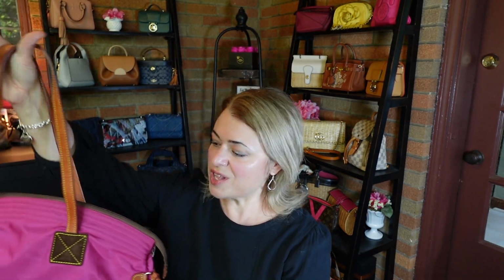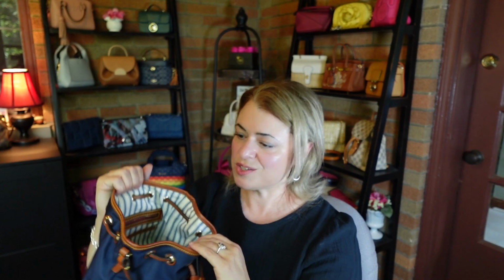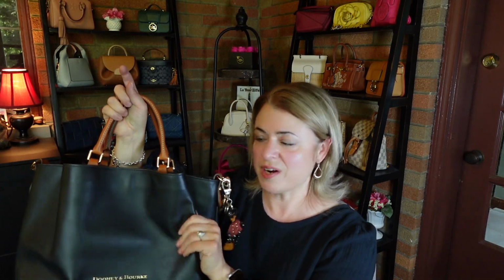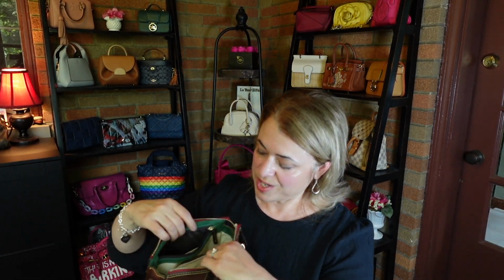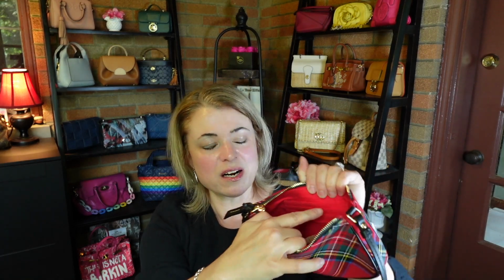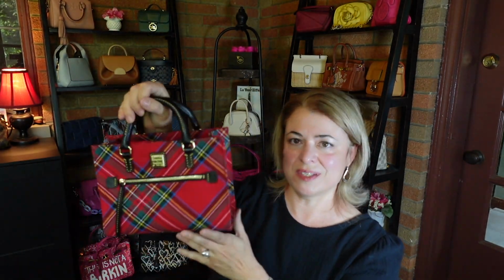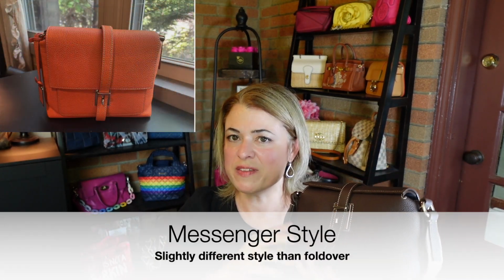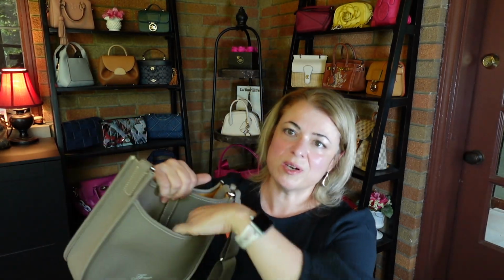My Dooney & Bourke Bag Collection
I'm not a Dooney expert so I suggest you check out a few of my friend's channels:

dooneyandbourke collection
dooneyandbourke handbags
Dooney Collection
Henry's Bags